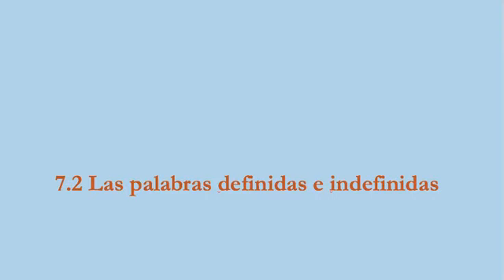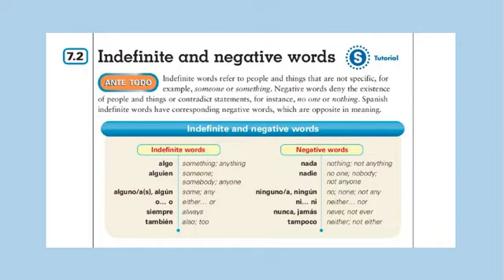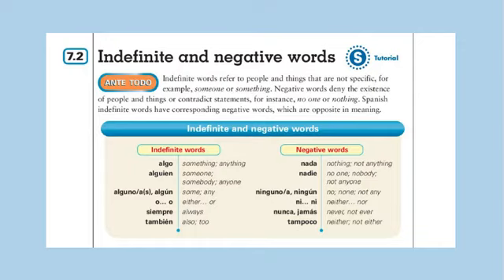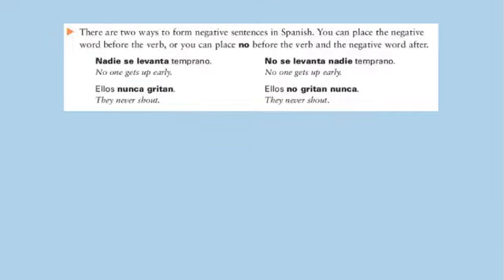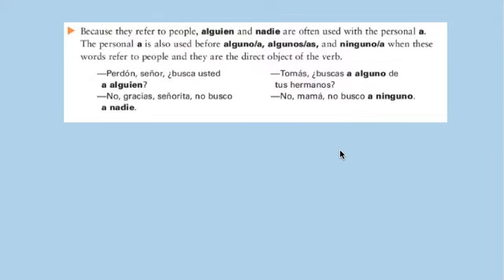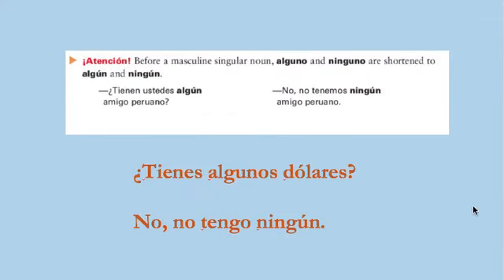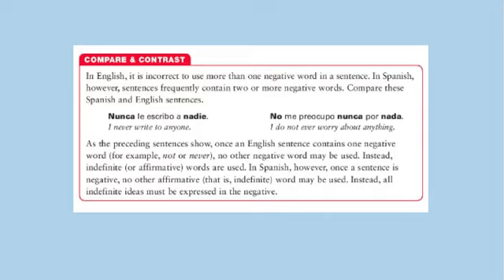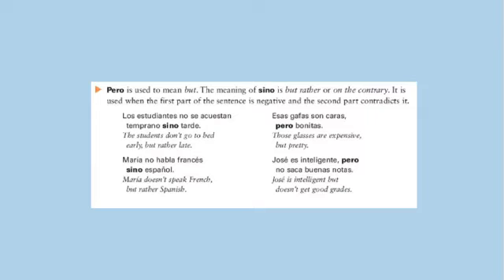7.2 Las palabras definidas e indefinidas